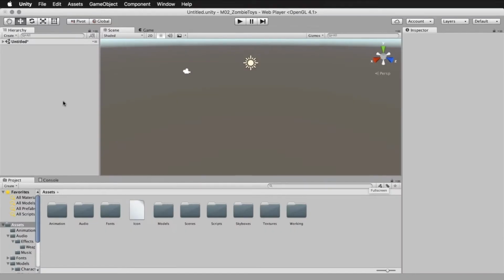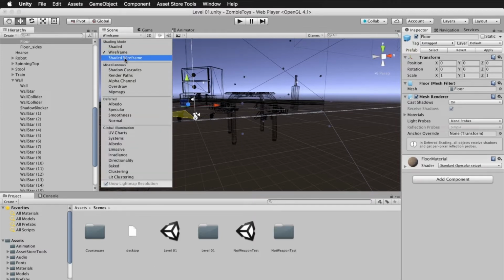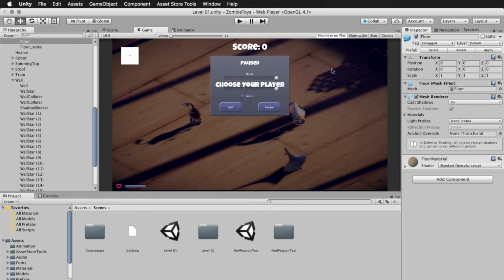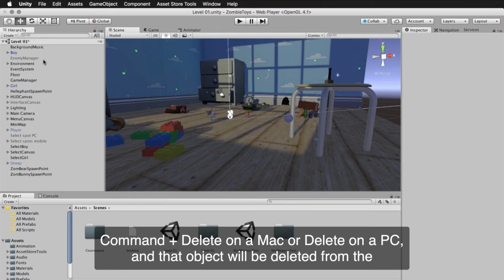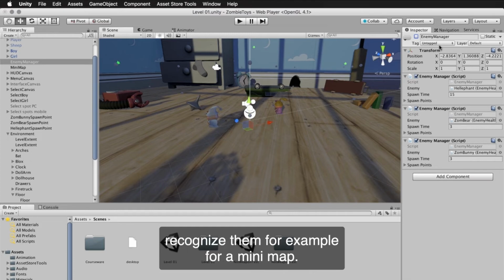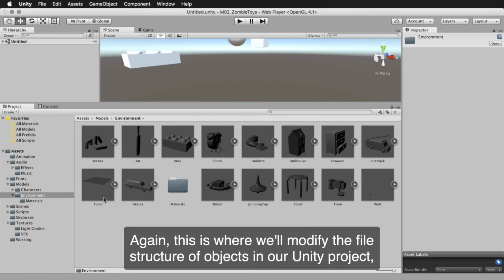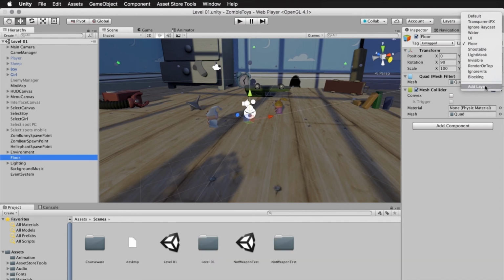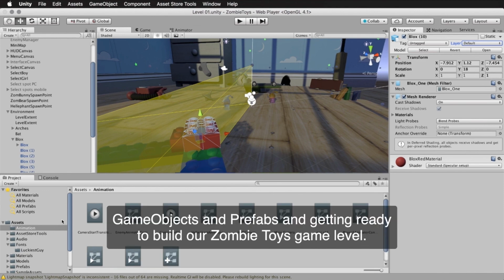02. Exploring the unity user interface